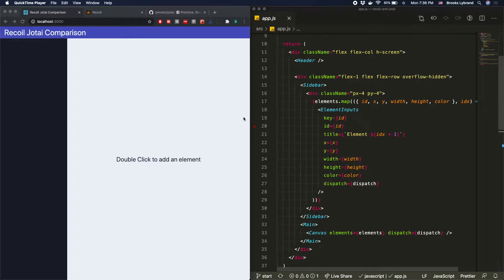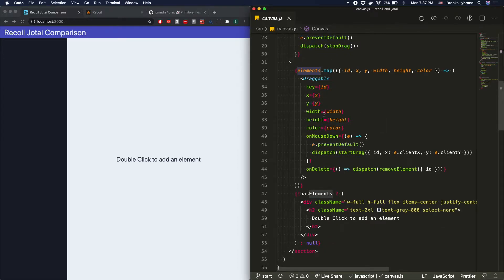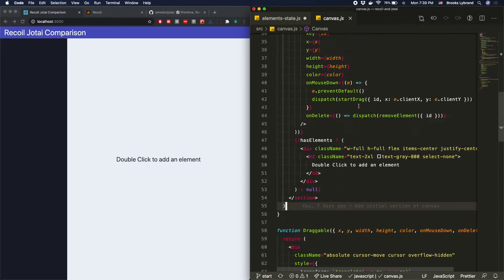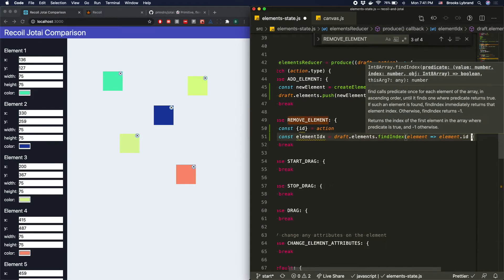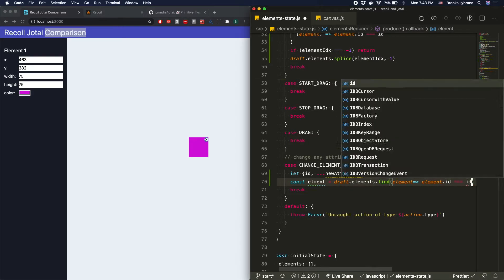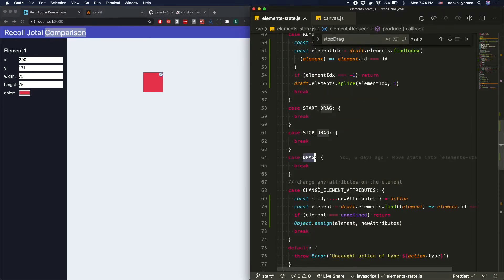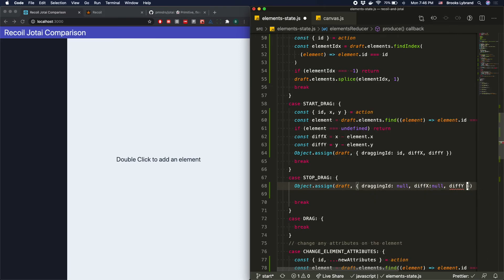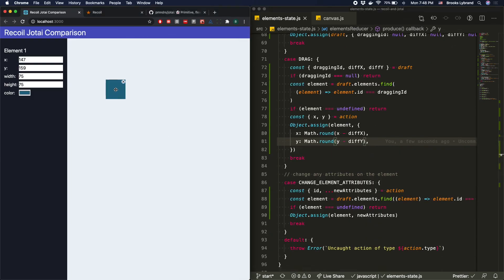Comparing Recoil and Jotai: React State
In this video we hook up the logic for a figma-like application using React's plain ol' useReducer